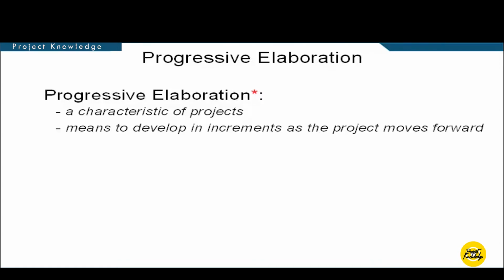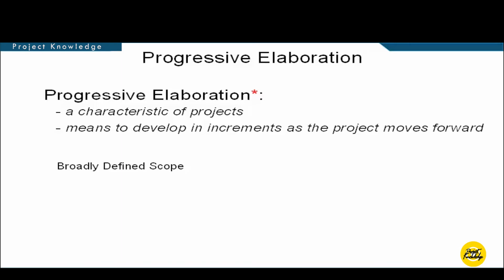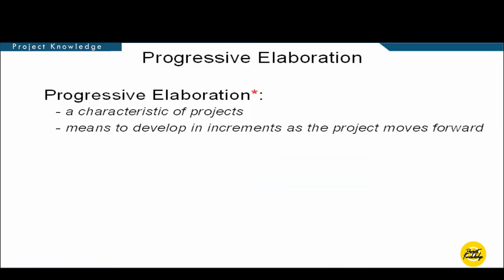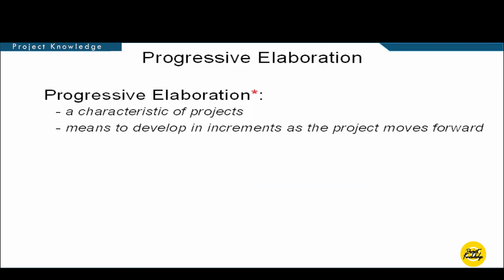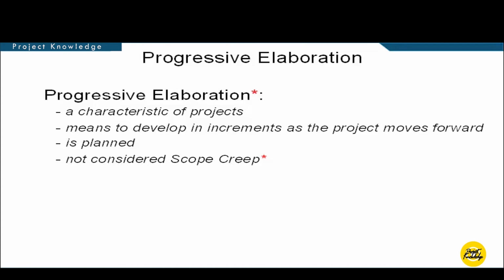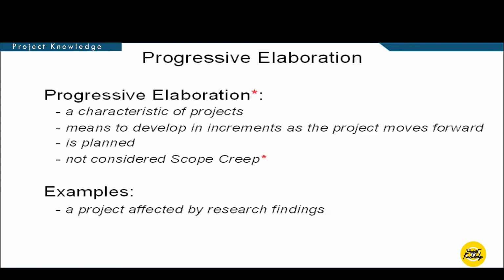03.Introduction to Project Management _ 03.02 - Progressive Elaboration